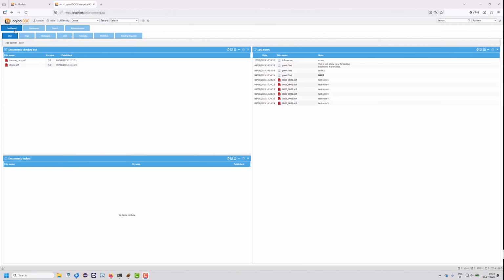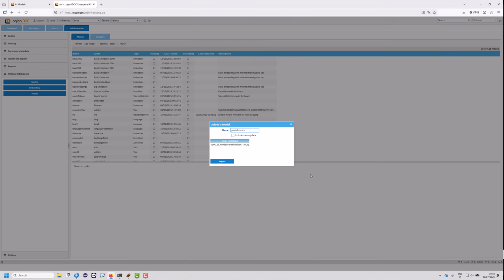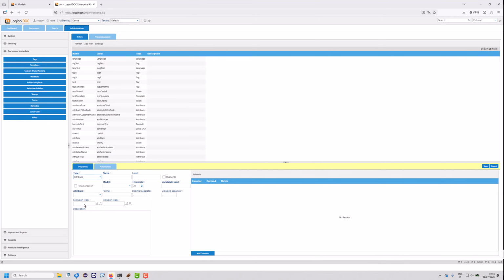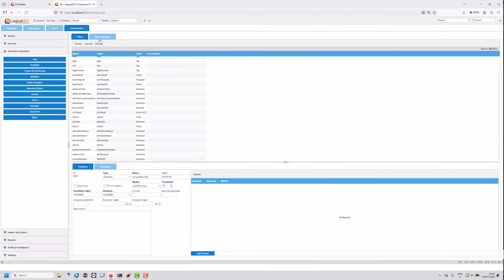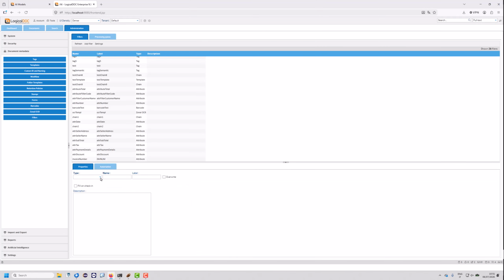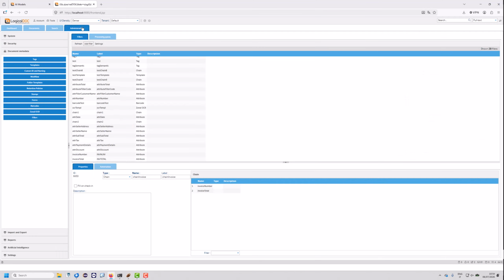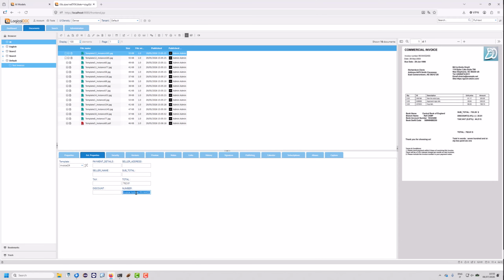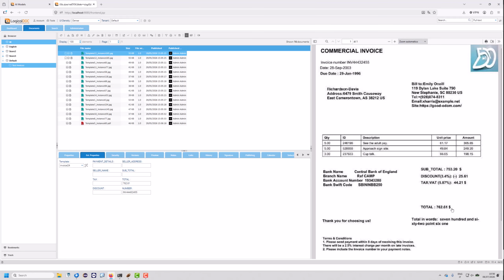Extract Metadata with Computer Vision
Learn how to use Computer Vision, YOLO Object Detection, and OCR in LogicalDOC to automatically extract structured information from business documents.

In this tutorial, you'll learn how to download a pre-trained YOLO model from the LogicalDOC website, import it into LogicalDOC, create Attribute Fillers and a Chain Filler, and automatically extract invoice data through the Capture tab. You'll also discover how to use the Explain feature to inspect every step of the extraction pipeline, configure decimal and grouping separators for numeric values, and refine the extracted results using the Regular Expression Composer.

This video demonstrates how Artificial Intelligence, Computer Vision, Object Detection, Optical Character Recognition (OCR), and Intelligent Document Processing (IDP) work together to automate invoice processing and metadata extraction inside a modern Document Management System (DMS).